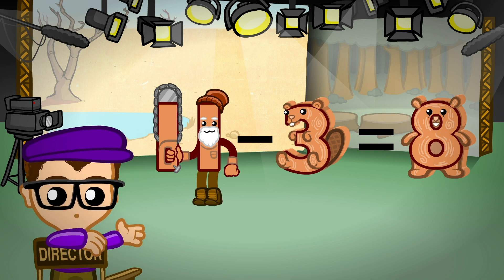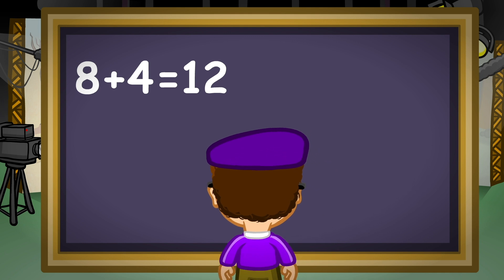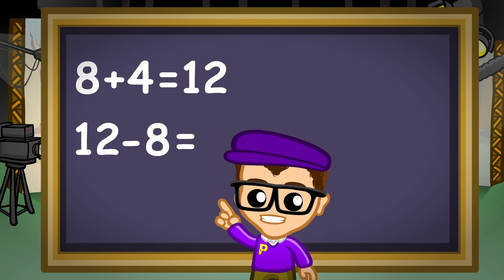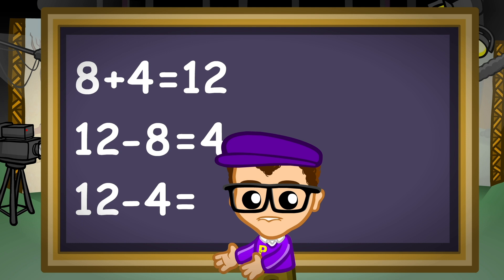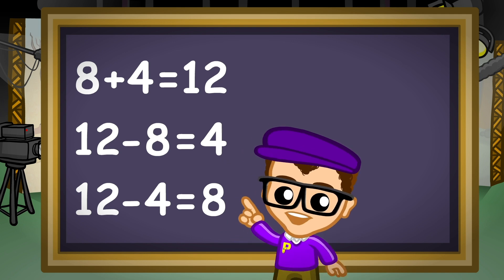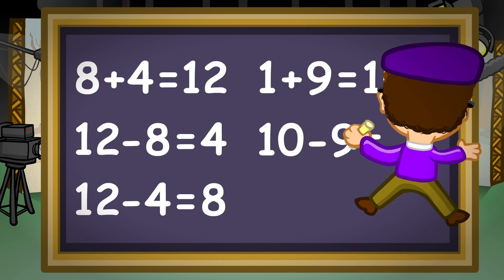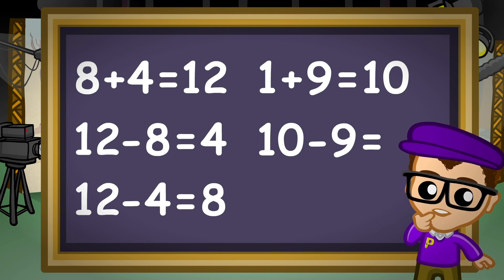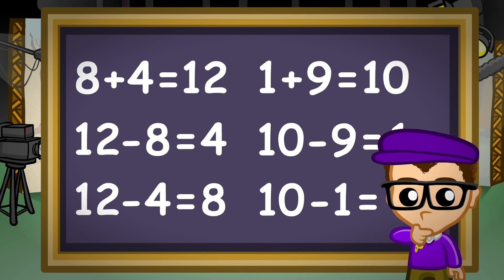Meet the Math Facts Addition & Subtraction Level 2 - Director Drills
Adding and subtracting basic equations by sight is essential to a solid math foundation. Meet the Math Facts 1, 2, and 3 make learning to add and subtract fun and easy! With adorable characters that your child will grow to love, your child will be able to easily recall basic math facts to 10 + 10.

Learning to add and subtract has never been this easy!

Level 1: Sums 0 to 8
Level 2: Sums 9 to 12
Level 3: Sums 13 to 20

Primary School Prep is a division of Preschool Prep Company, home to a complete set of learning tools that have won over 100 awards! These educational products are used in millions of homes and schools around the world. You will be amazed at how easily you can learn math!™